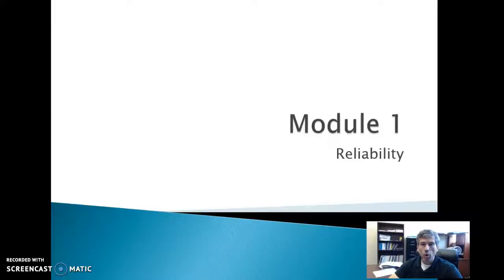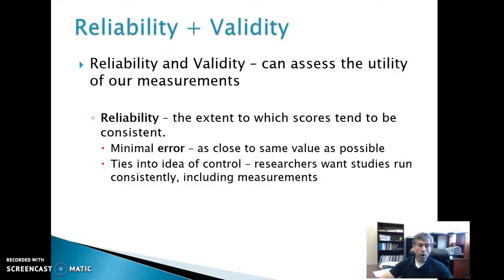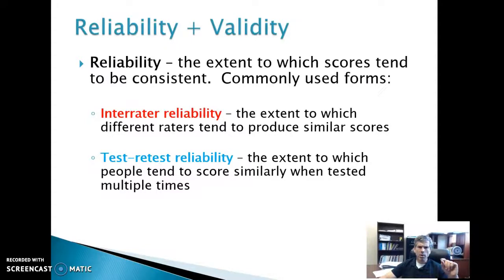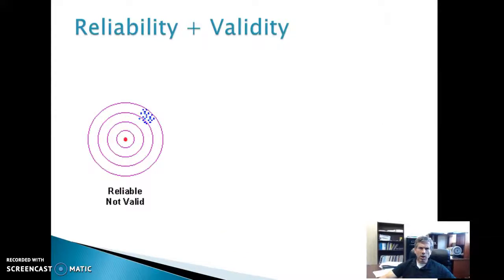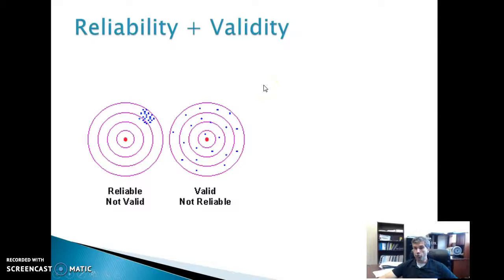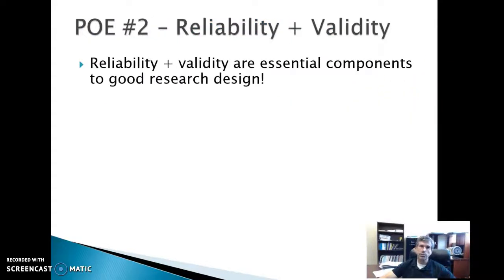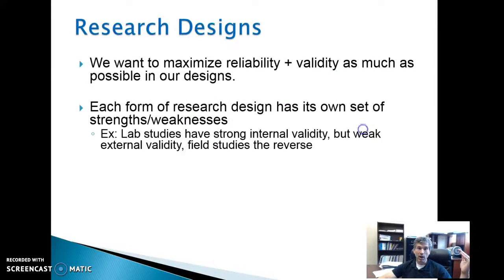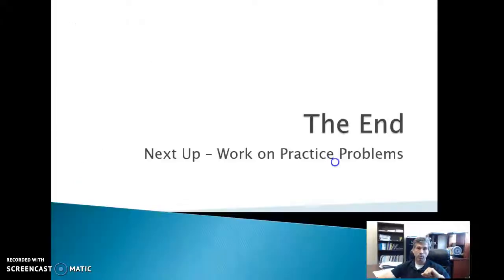Module 1 - Reliability